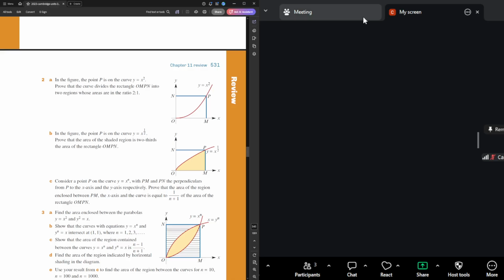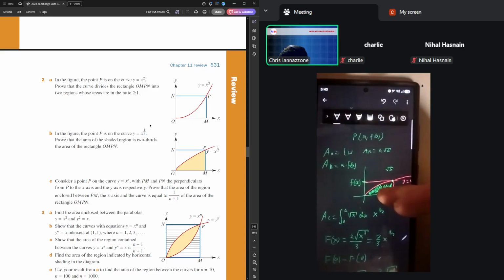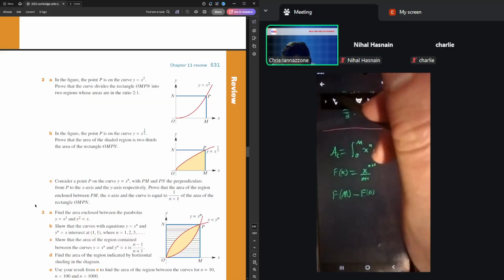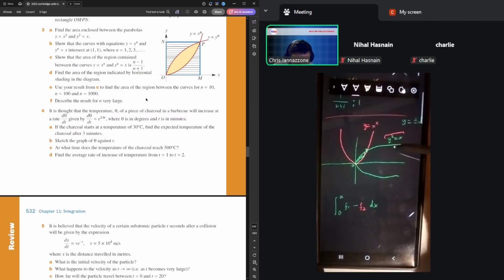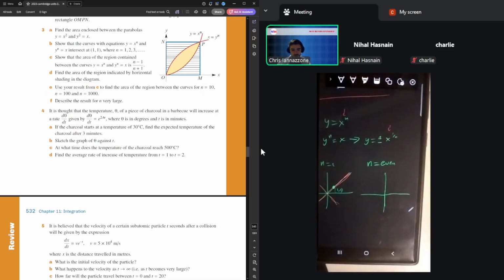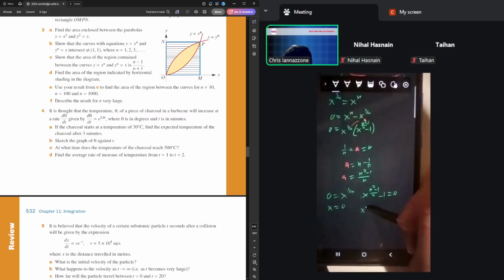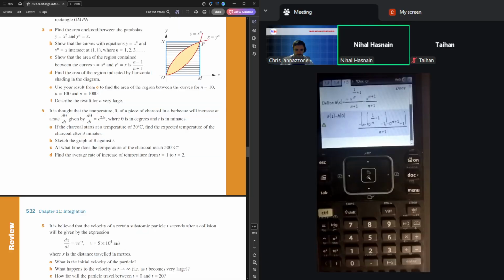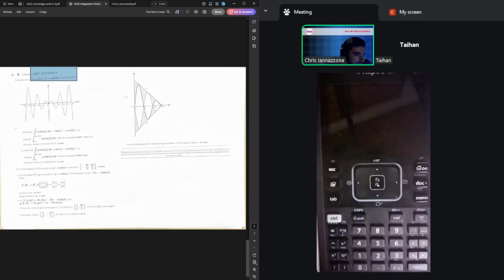Math Methods: Integration Chapter Review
In this class we answer student questions, and continue to work through the Integration chapter review.